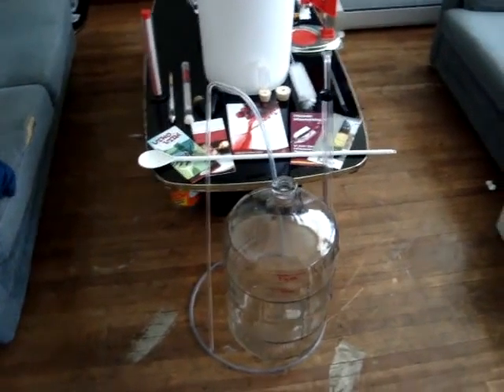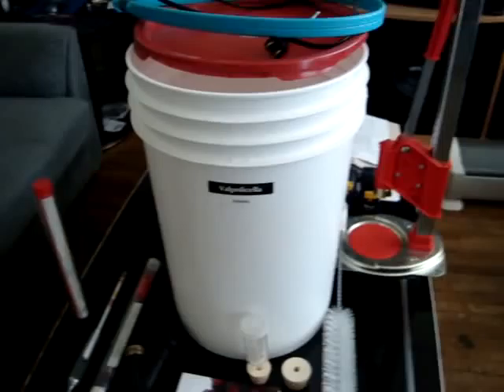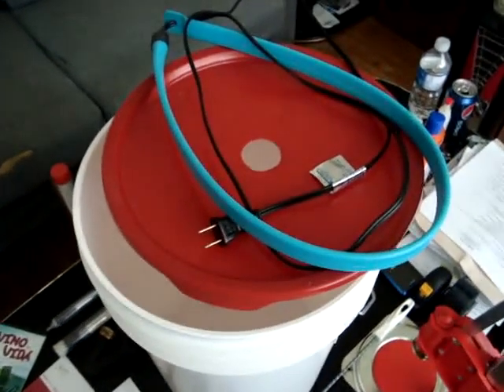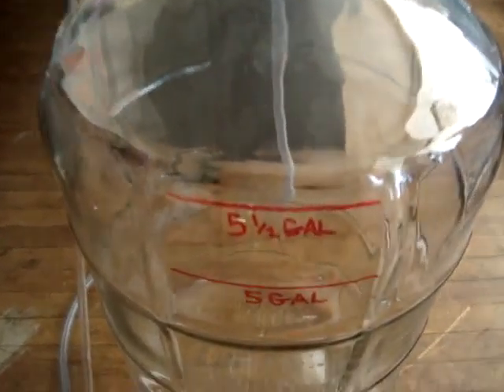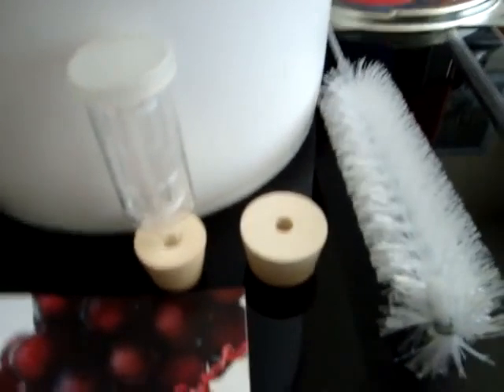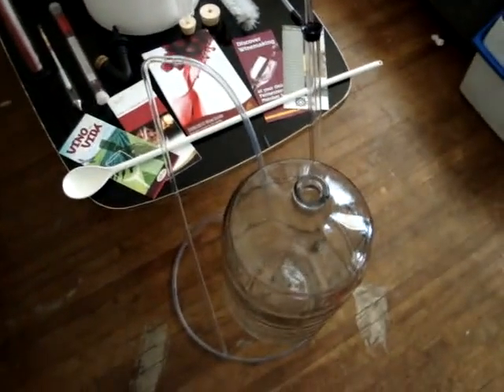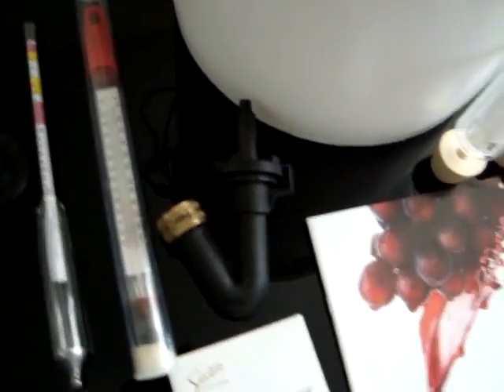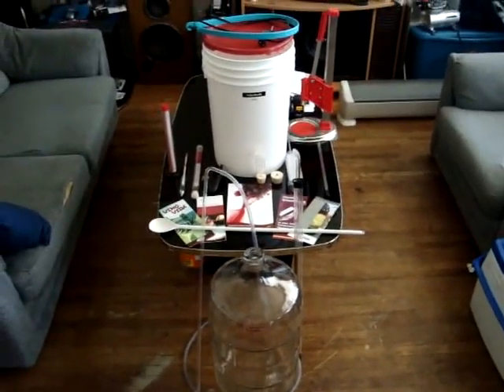Wine Equipment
This is my wine Equipment that ive gathered and its coming along slowly, im just learning how to make wine, ive Brewed alot of beer now im gonna try and make some nice Tasting Wine, gonna be buying a 54L Glass Demijohn i can brew 2 Kits at once around 60 750ml Bottles of Wine